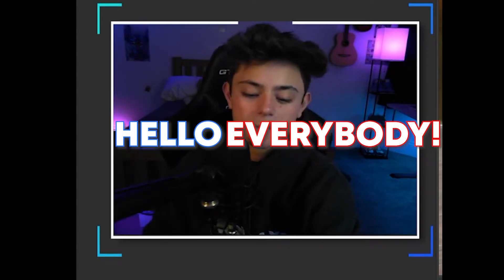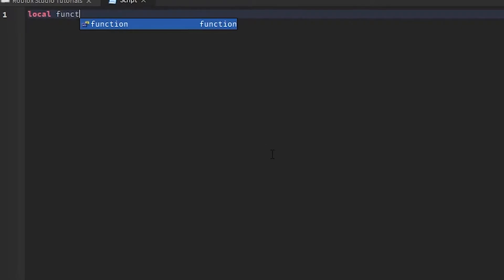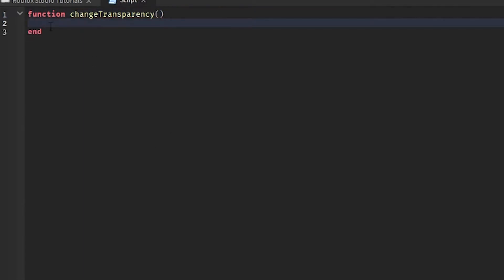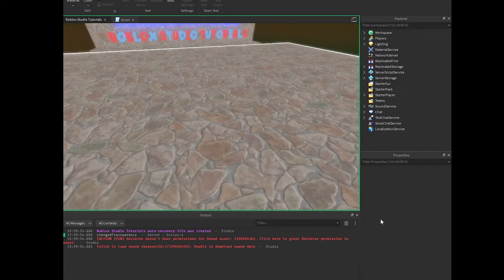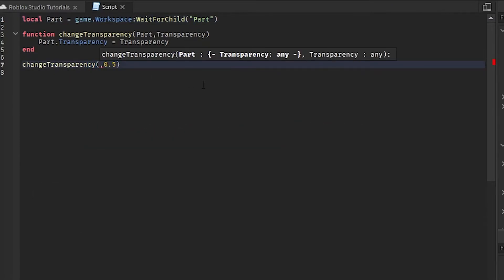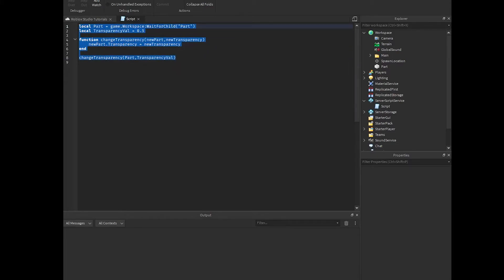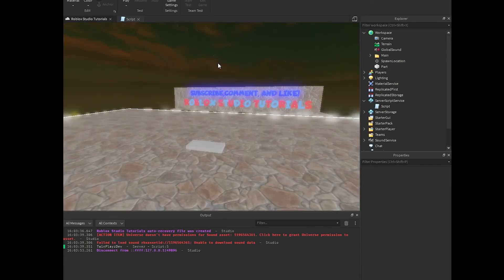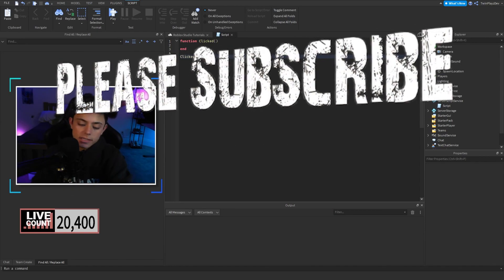Roblox How To Script - Functions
HELPFUL 『LINKS』  ➜

『TIMECODES』  ➜

0:00 - Intro
0:47 - Explaining Functions
2:45 - Creating A Function
4:20 - Using Parameters
6:40 - Creating A Event Function
7:50 - Explaining More
8:50 - Outro